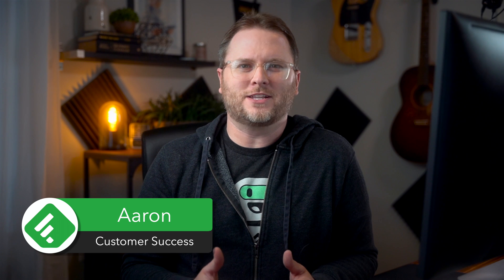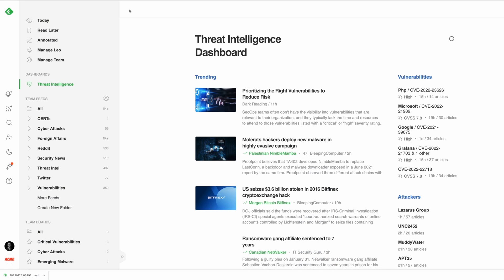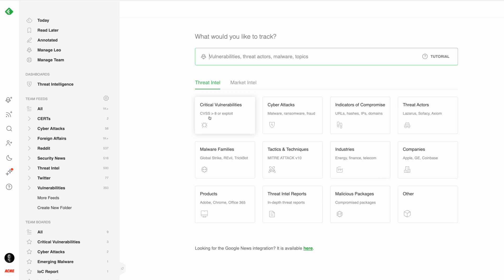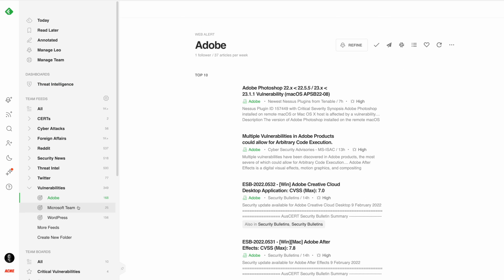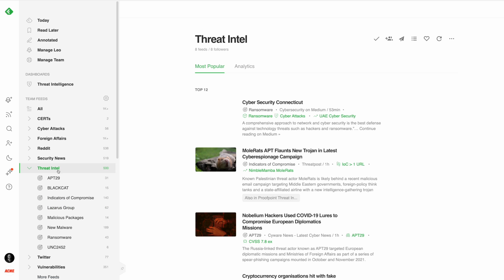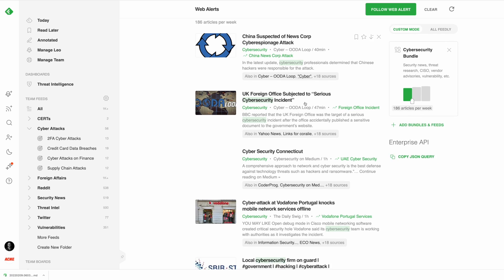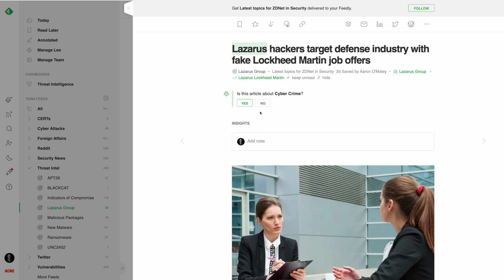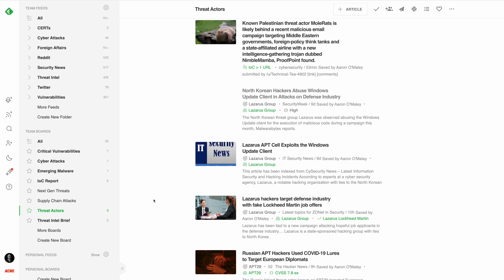Blueprint of a highly functional threat intelligence account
Many of the world’s leading cyber security teams use Feedly to organize and automate their open-source threat intelligence and stay ahead of emerging threats. We have had the chance to research 100 of them and review some of their best practices.

0:00 Introduction
0:25 Threat Intelligence Dashboard
1:25 Track Critical Vulnerabilities
2:40 Track Adversaries
3:55 Track Cyber Attacks
4:30 Follow Trusted Feeds
4:51 Sharing with Boards
5:53 Summary